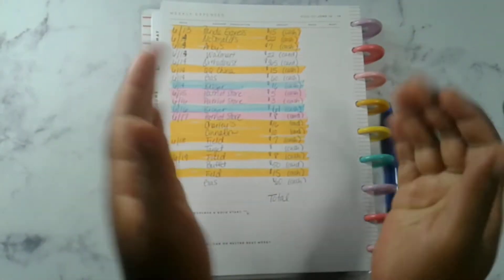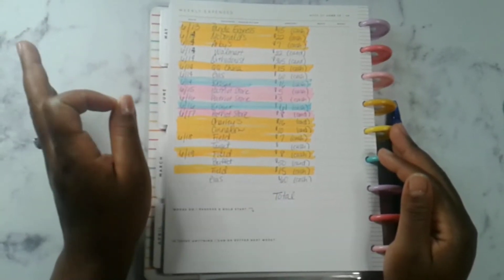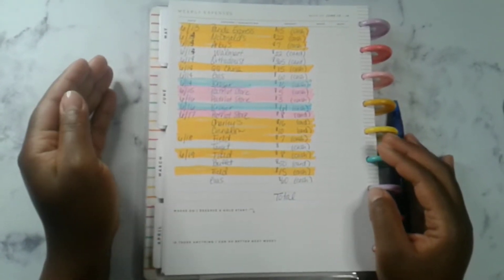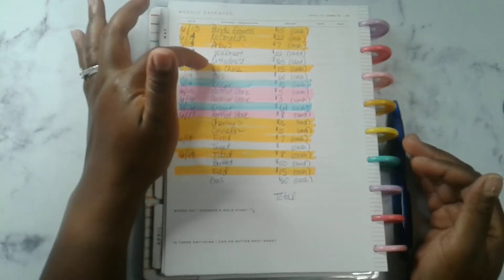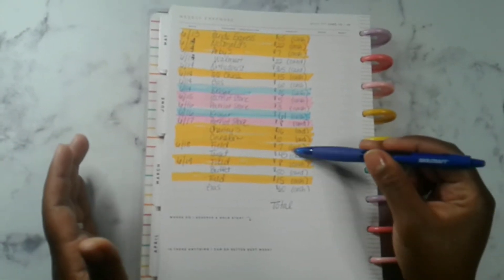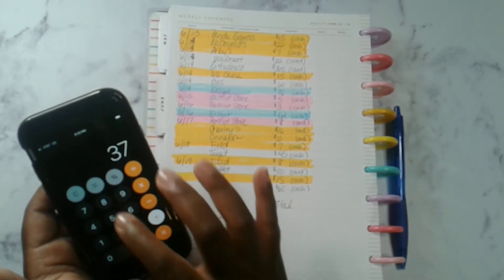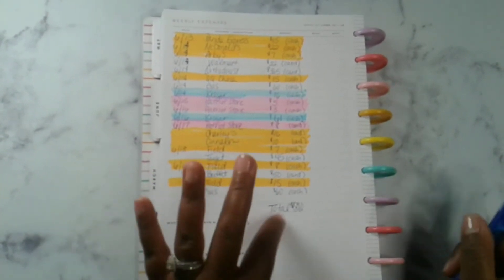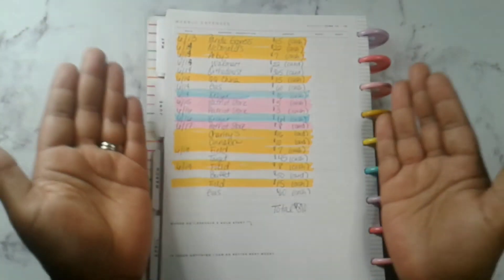June 13-19 Weekly Check-in | Expense Tracking |LeTSBudget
Hi Friends!

In this video we'll be looking at what we spent this week in June!